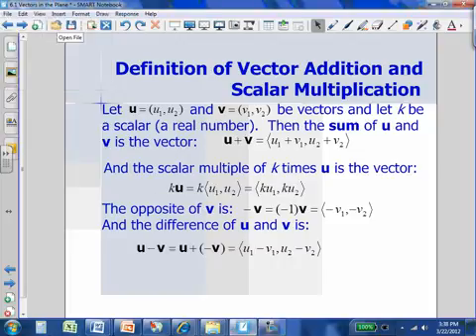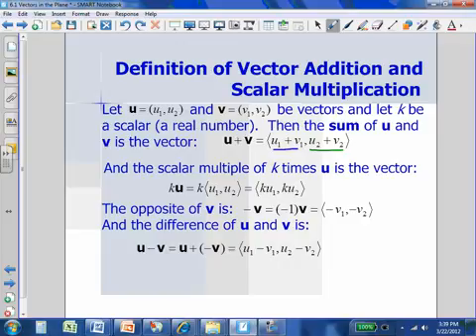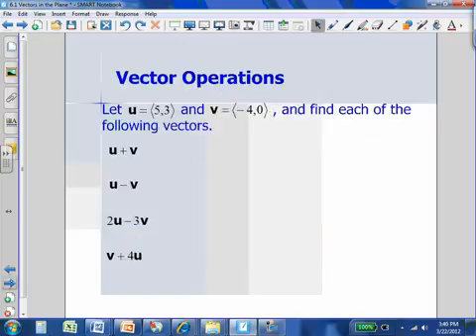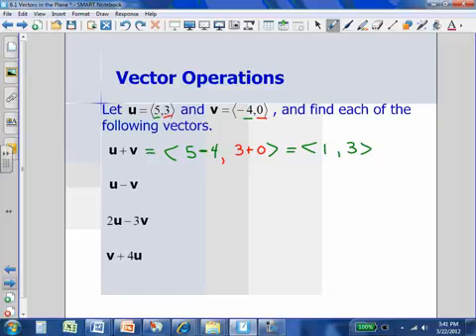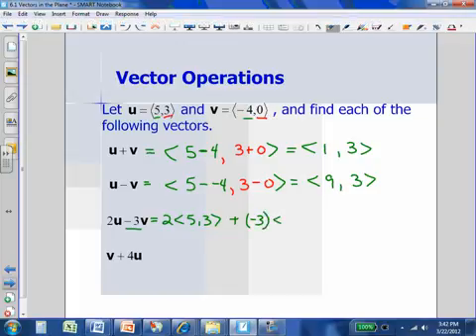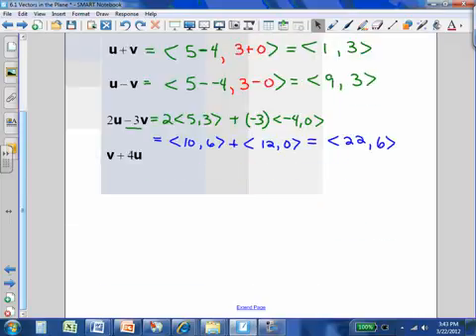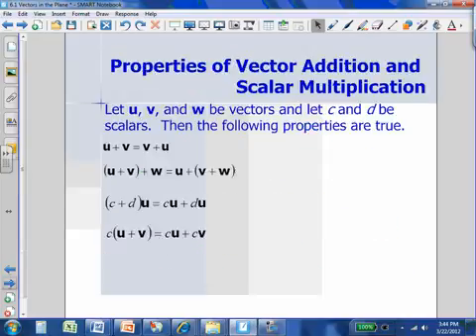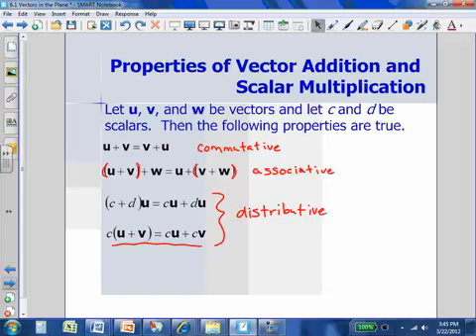6 1 3 Vector Operations